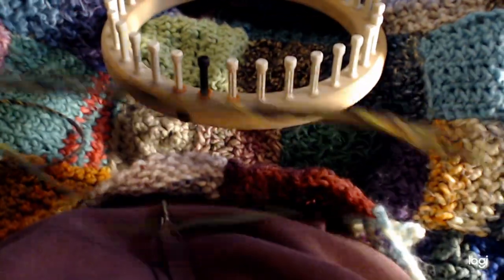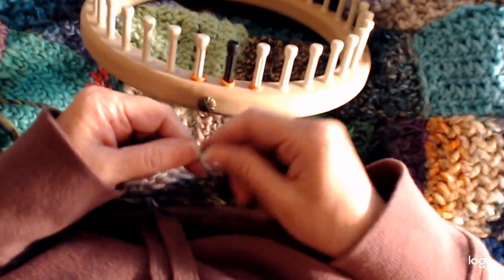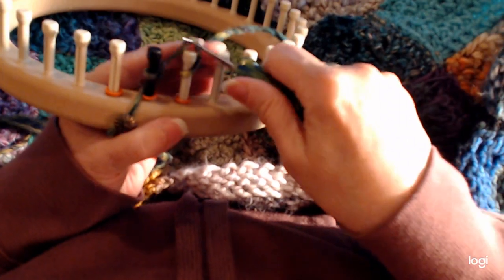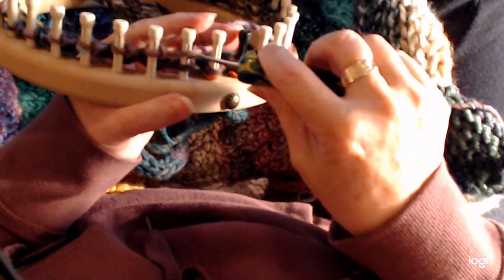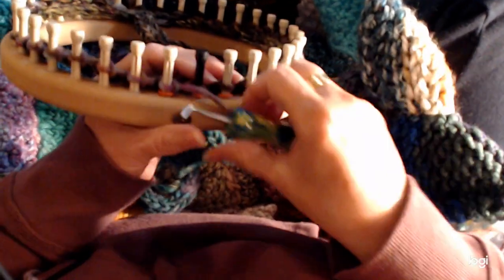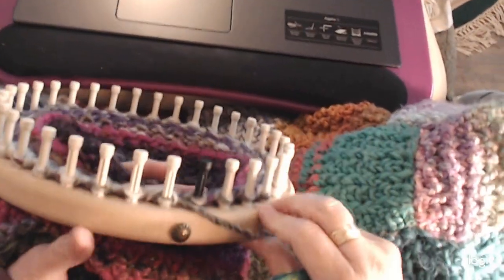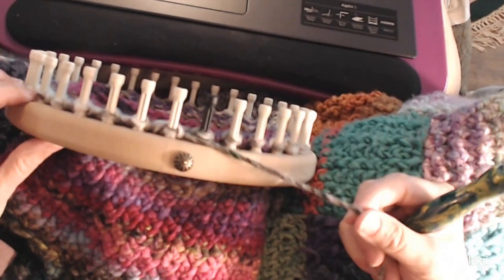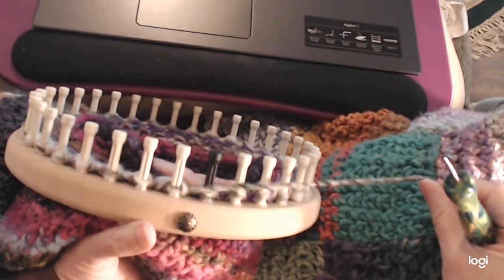Pebble Stone Purse Hand Bag Loom Knit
This is a  Purse in my Pebble Stone Stitch. Its a nice textured stitch and is a good tight stitch for bags.